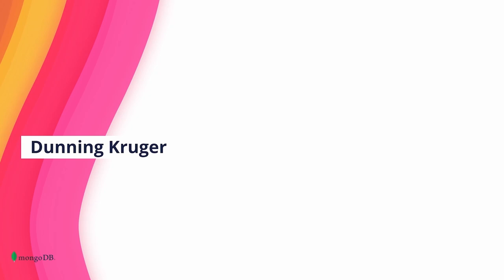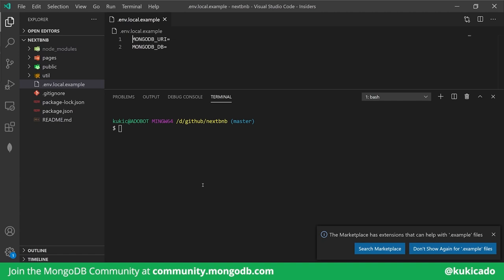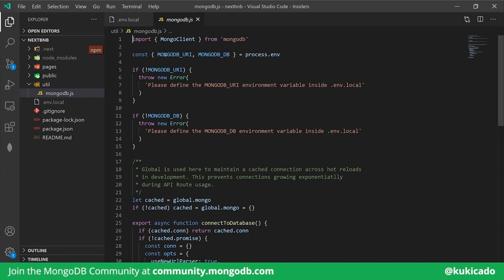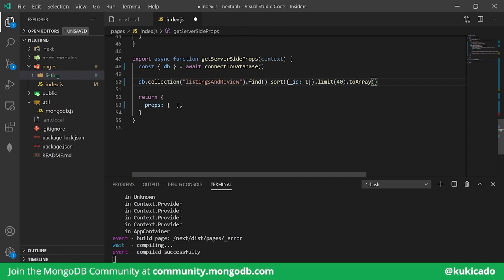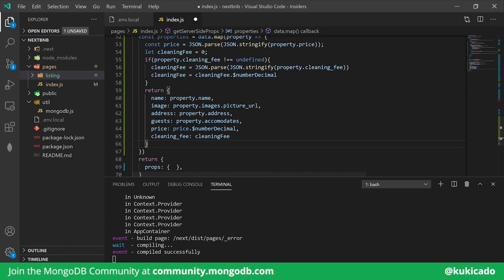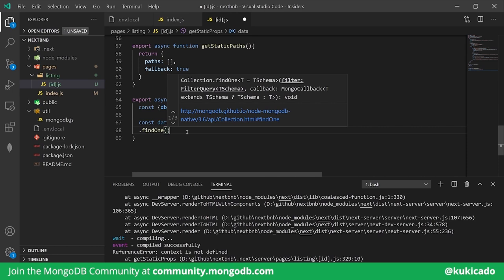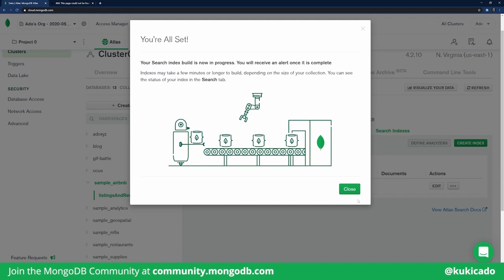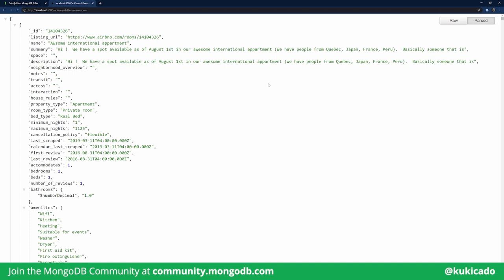Building Next Generation Apps with Next.js and MongoDB - Ado Kukic (MongoDB)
Next.js is a natural choice for your next awesome application. Shouldn't you expect the same of your database? In this talk, you'll learn why and how Next.js paired with MongoDB gives you the ultimate developer experience.